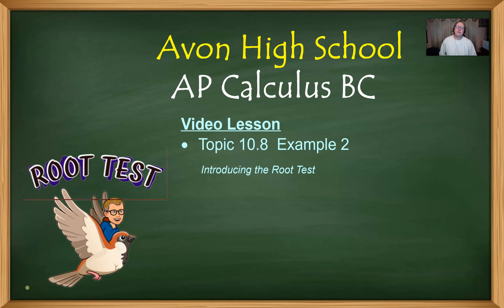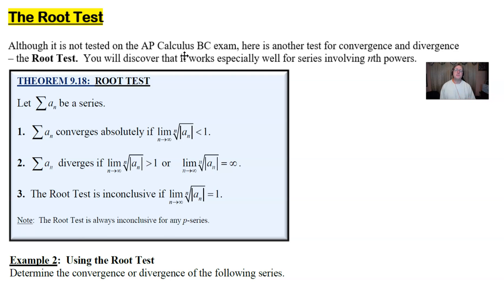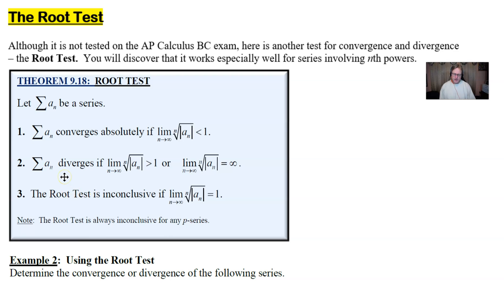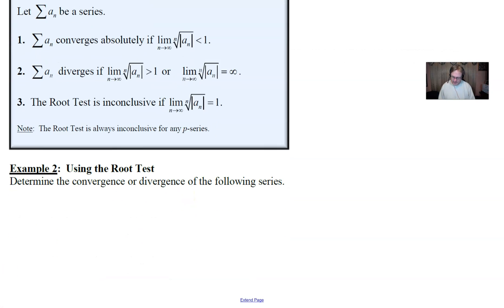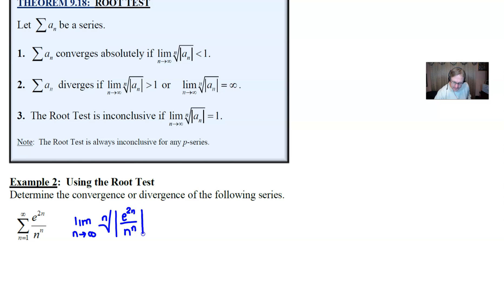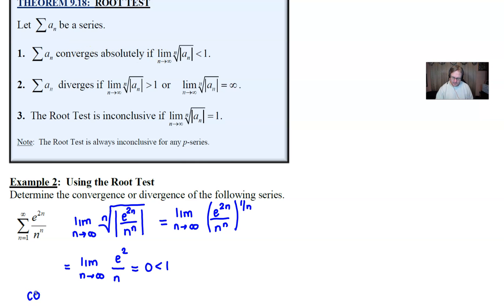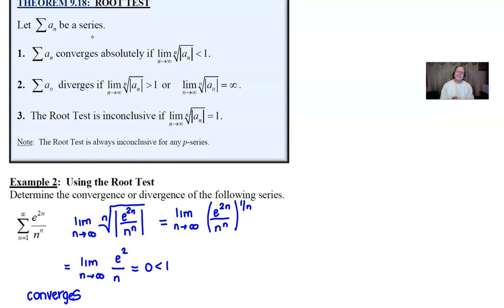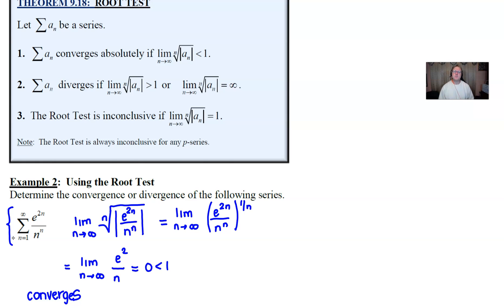Avon High School - AP Calculus BC - Topic 10.8 - Example 2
THE ROOT TEST.  In this video, I will briefly introduce the Root Test for determining the convergence of an infinite series and use it to show a given series is convergent.
The Root Test is not assessed on the AP Calculus BC Exam but can be used in lieu of the Ratio Test for certain series.